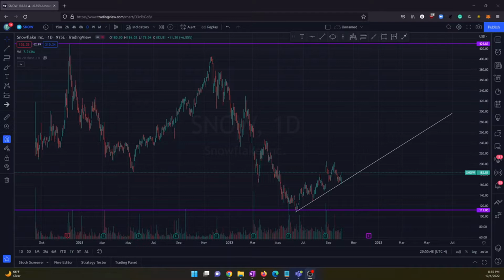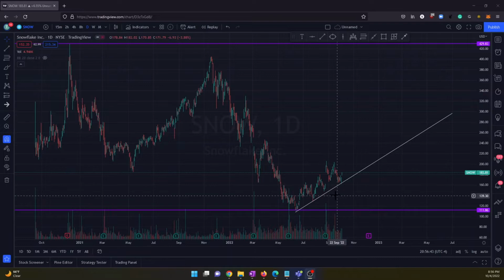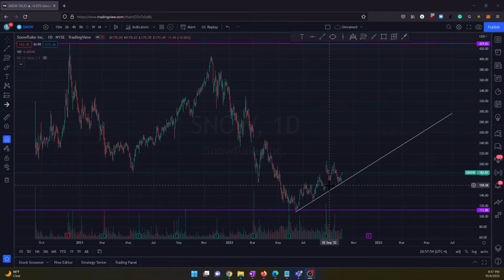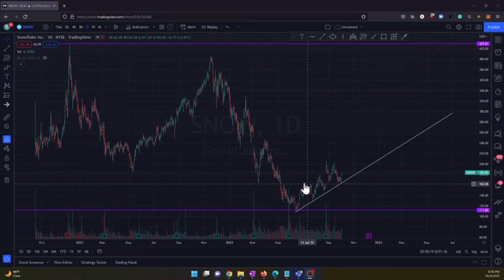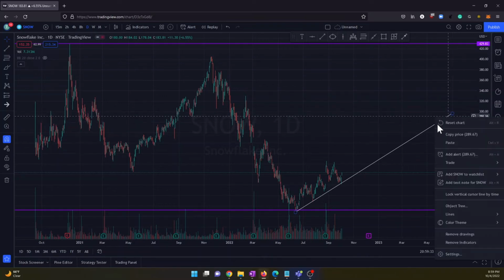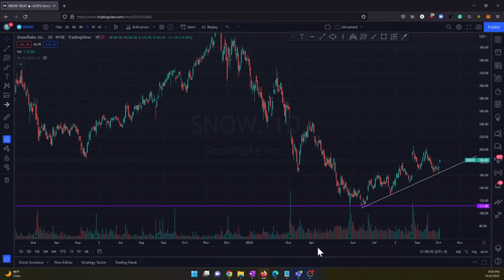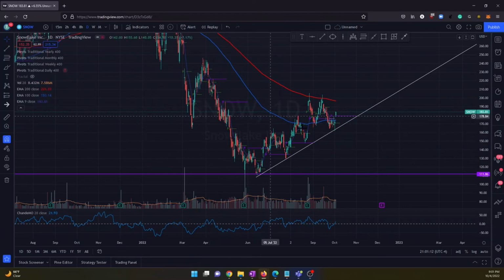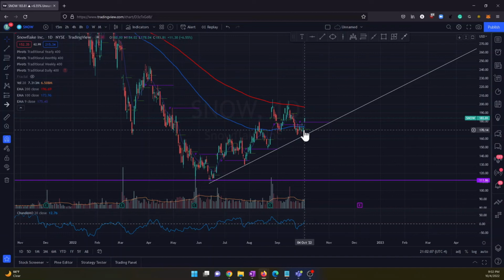Technical Analysis Pt 2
This video is an intro to basic technical analysis principles covering the trading view charting platform, gap trading SNOW.